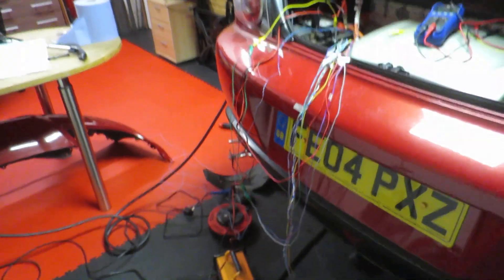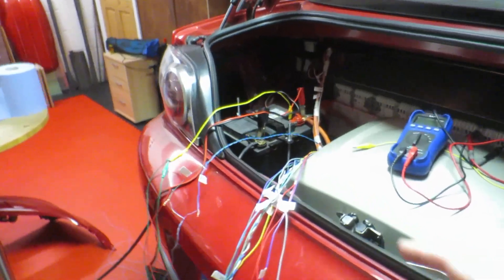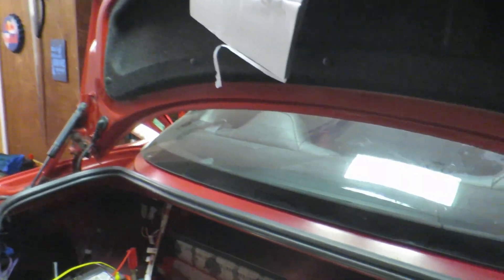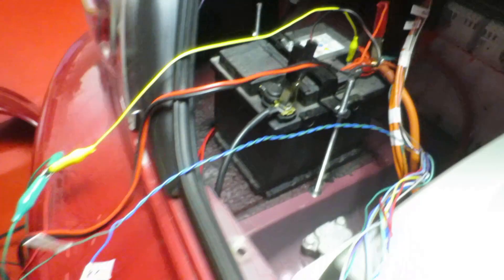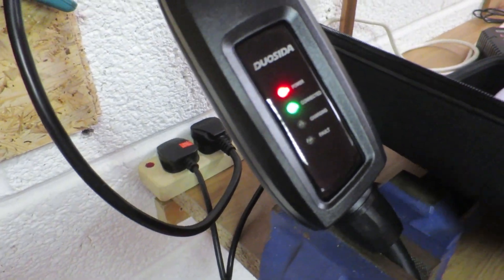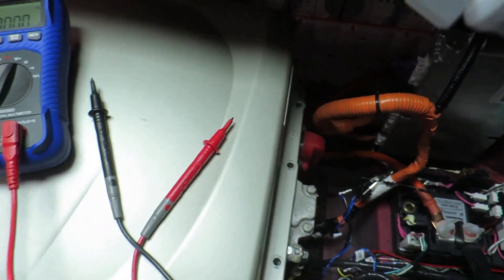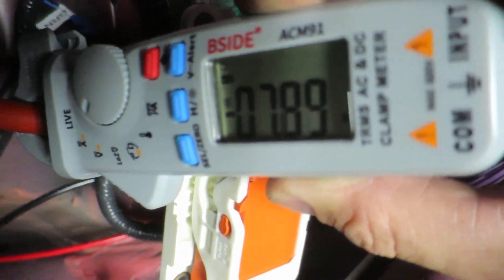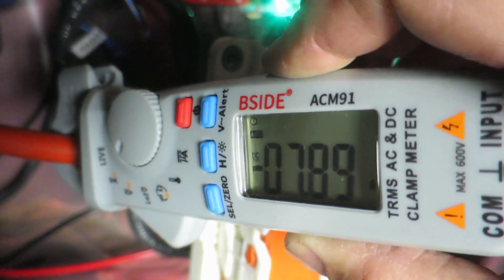Nissan Leaf PDM (Charger) working. Mazda RX8 electric conversion.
A year ago I got this working, been a struggle but got it working again yay!

PDM = power distribution module, or charger in everyone else's book.

HV and LV charging working.

Thanks to everyone at My Nissan Leaf Forum - I've been a bit of a shadow on there recently.